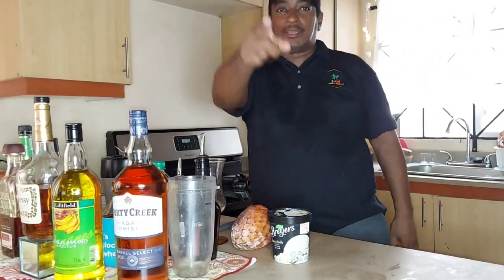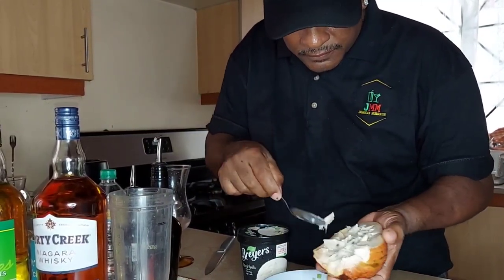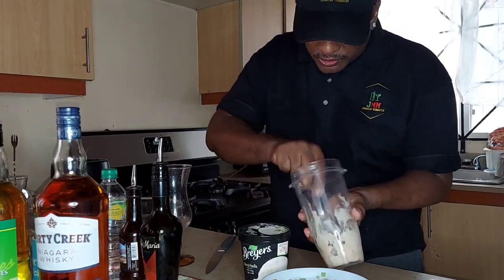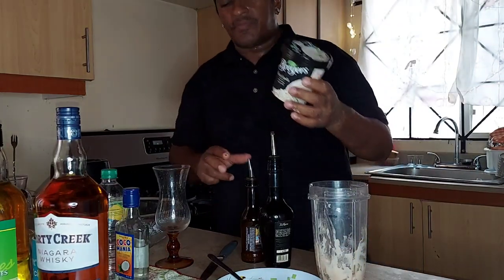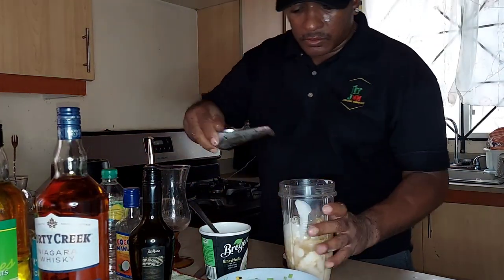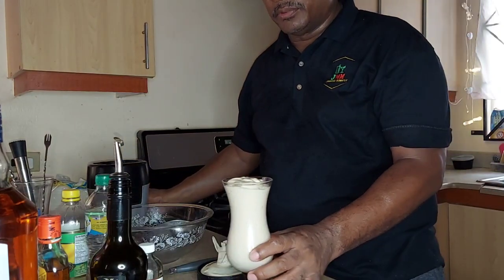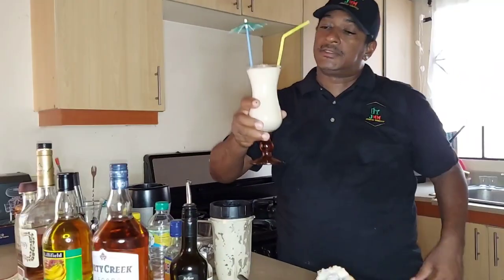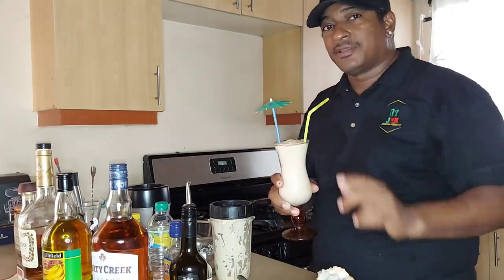CUSTARD APPLE PUNCH| JAMAICAN MIXMASTER.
Welcome back JMM Family to another video.Its been a while but the mixmaster is back to mix up a storm for you guys.